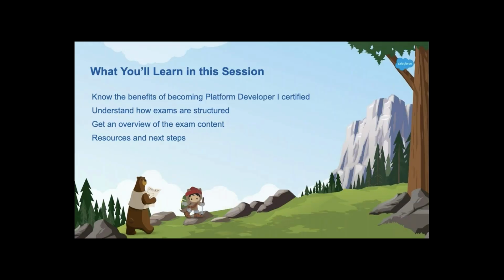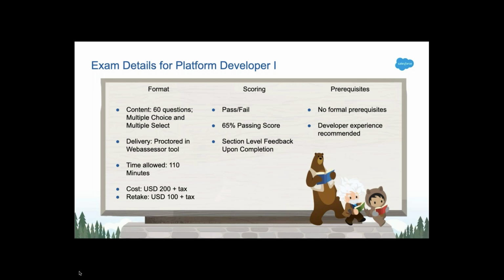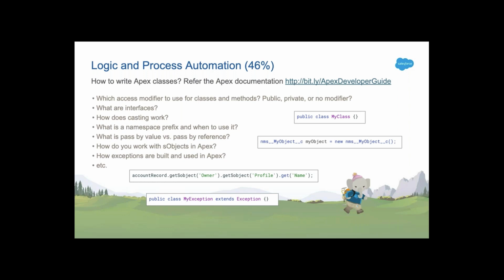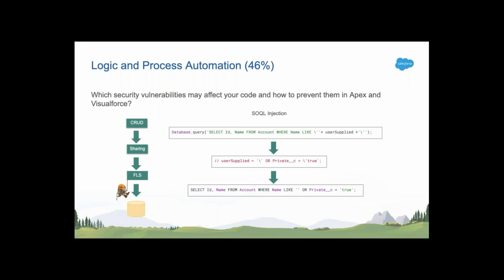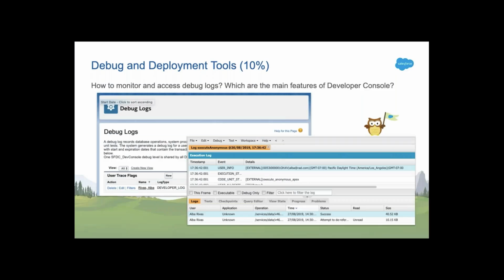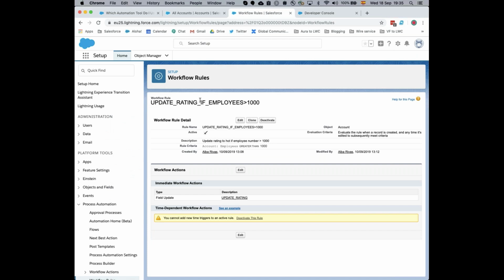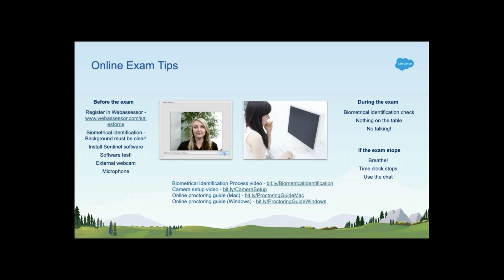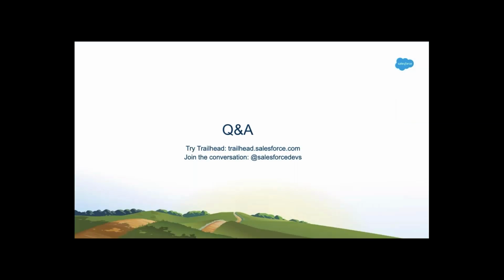Get Ready for Your PDI Certification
Whether you’re just starting out with developing on Salesforce, or been working with the platform for a while, you should consider getting Platform Developer I (PDI) certified. With a PDI certification, you can show your level of expertise against industry standards, discover product features you’ve never heard of before, and even connect with other professional developers building with Salesforce. Join this webinar to learn what content the PDI exam covers, how exams are designed, and pick up tips and tricks from Developer Evangelists who have taken the exam.